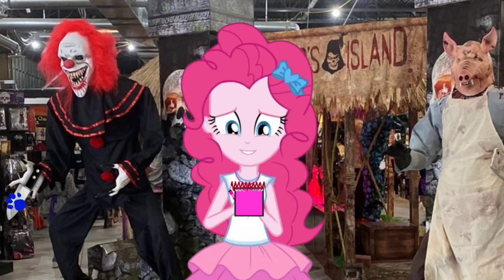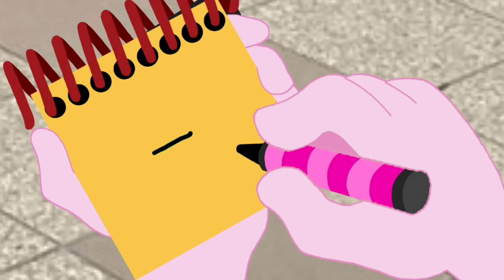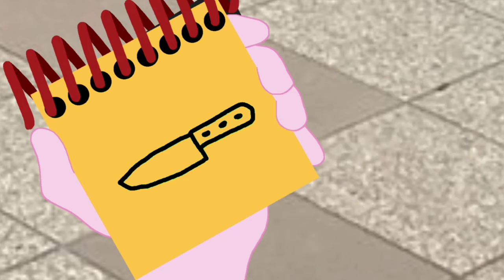Blue's Clues and Pinkie Pie: Skidoo Series Episode 67 - Spirit Halloween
Pinkie Pie and Blue are skidooing to the Spirit Halloween store.

Credit to FakeYou (Text to Speech website) for Pinkie Pie's Voice, Ben Casey, Noah Bisson, RoccoTheBlue'sClues&OtherShowsFanatic3000, Jordan Gwartney, Princess Creation345, Botchan-MLP, SketchmCreations, JamesAWilliams1996, rupahrusyaidi and all the vector artists from Deviantart